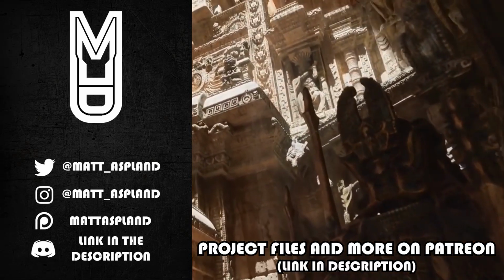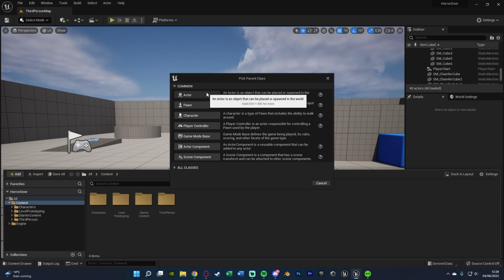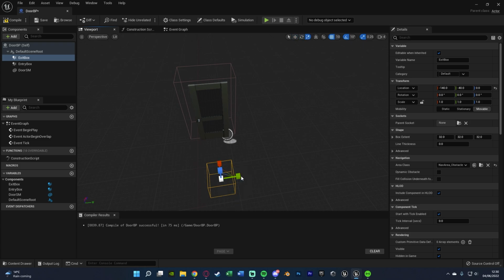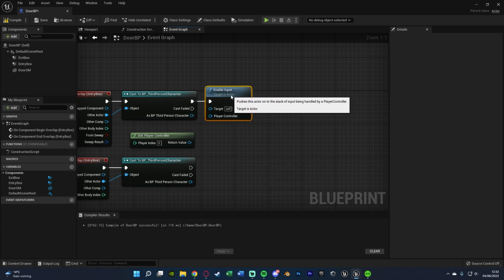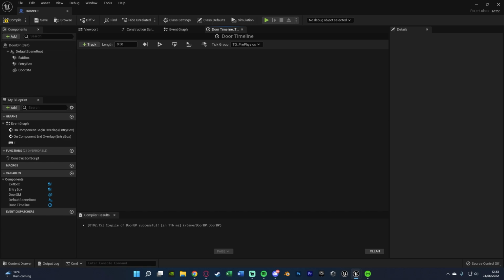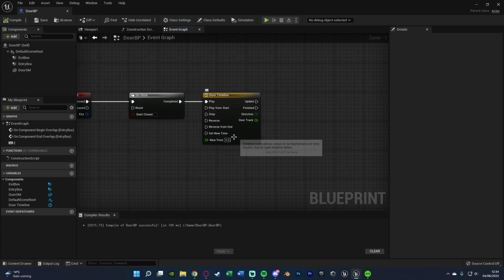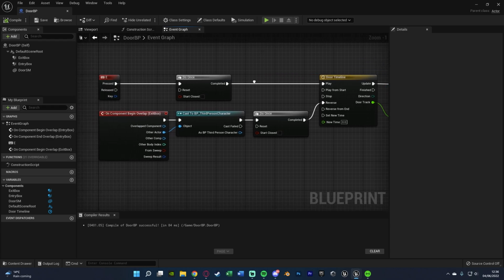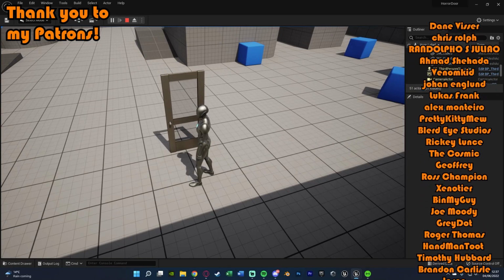How To Create A Door Which Locks Behind The Player | Horror Door - Unreal Engine 5 Tutorial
Hey guys, in today's video I'm going to be showing you how to open a door and have it close and lock behind the player automatically when they walk through it. It will slam shut and you will not be able to open the door again.

00:00 - Intro
00:30 - Overview
01:10 - Tutorial
08:39 - Final Overview
09:02 - Outro